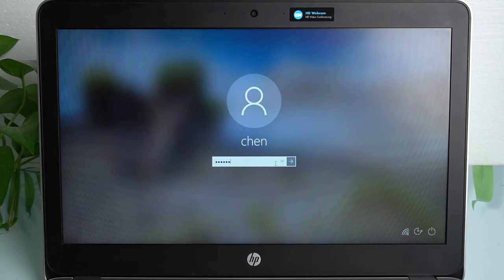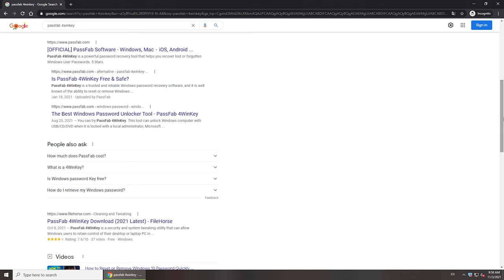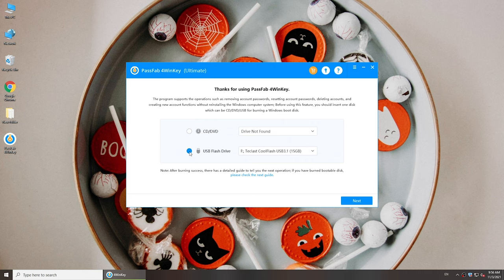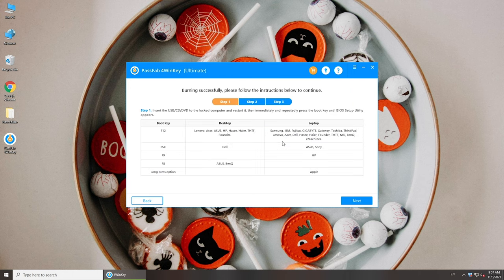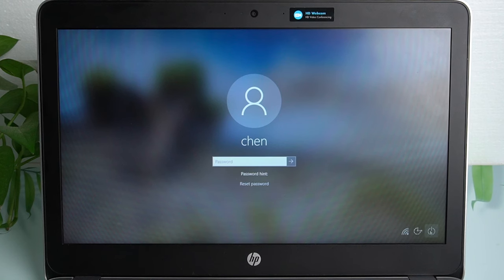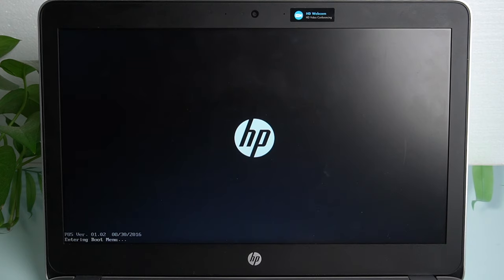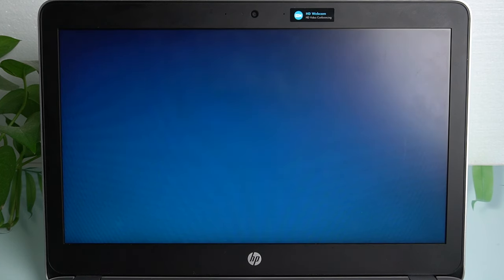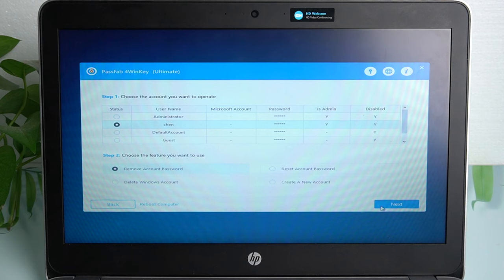HP Laptop Password Forgot? How to Remove Forgotten Password on HP Laptop✅ Without Losing Data [2024]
Forgot HP laptop password? How to unlock a locked HP laptop without password? How to unlock HP laptop without password?
This video will show you the way to remove or reset password on HP laptop

⏰Timestamps:
00:00 Intro
00:15 Contact seller to ask for password
00:27 Get PassFab 4WinKey
00:33 Create a password reset disk with PassFab 4WinKey
01:50 Change HP laptop password

To unlock a HP laptop if you forgot the password or bought a second-hand laptop locked accidentally:
1. Contact the seller if bought second-hand.
2. If you forgot the password, use PassFab 4WinKey.
Download and install PassFab 4WinKey on another computer. Insert a USB and create a bootable disk. Burn the disk (Note: this erases USB data). Plug the USB into the locked laptop and restart. Press F9 and select USB boot option. Launch PassFab 4WinKey on the laptop. Choose operating system and target account. Select "Remove Account Password" and proceed. Reboot the laptop; password should be removed. Access the laptop without password, data remains intact.

📃Related Article:
[SOLVED] Forgot Password on HP Laptop, How Do I Unlock It?

📖Related Guide:
How to Use PassFab 4WinKey

Remove Windows 11 Password | How to Remove & Reset Winodws 11 Password [No Data Loss]

⚠IMPORTANT NOTICE:
2. 4WinKey is only designed to help individual users who forgot their login password, commercial use is not permitted.
3. This tool is unable to obtain access to credentials, compromise personal data or cause serious harm to others. Do not try to violate YouTube community guidelines.

Social Media